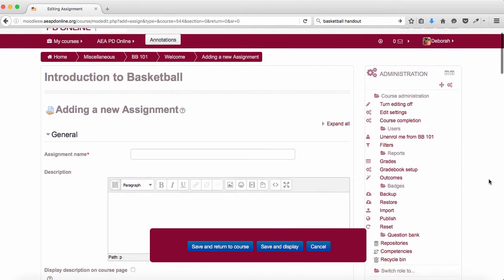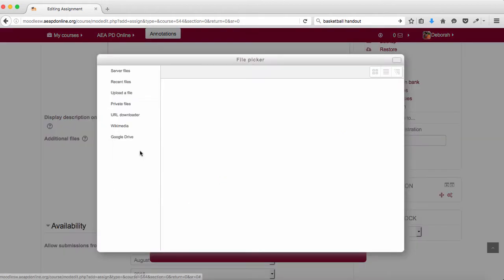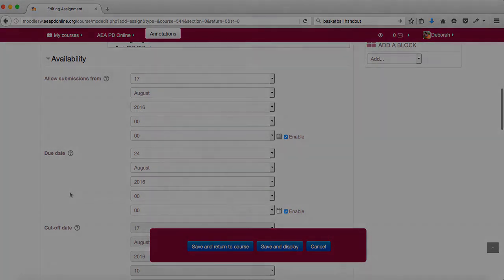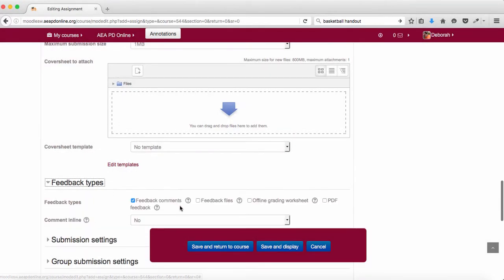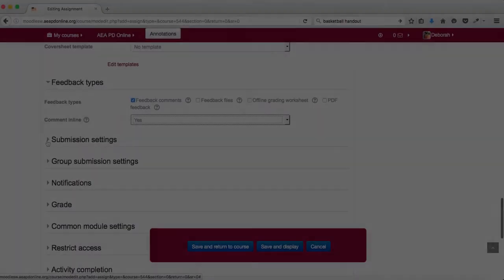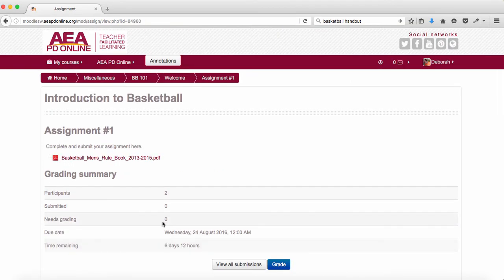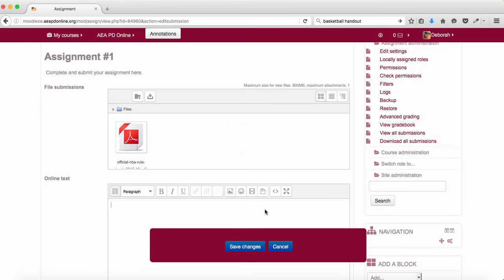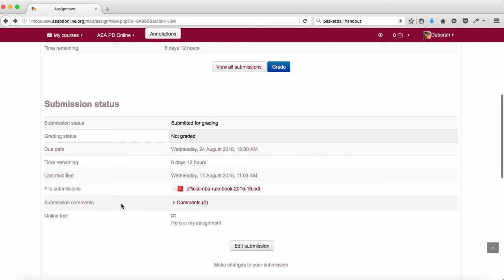Moodle Moments Adding an Assignment